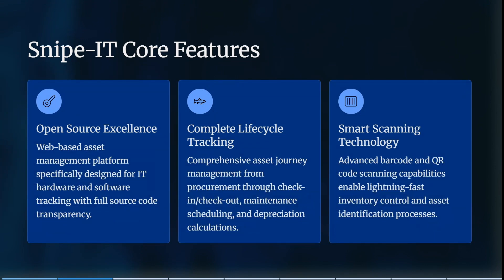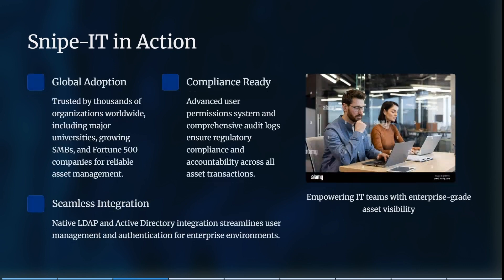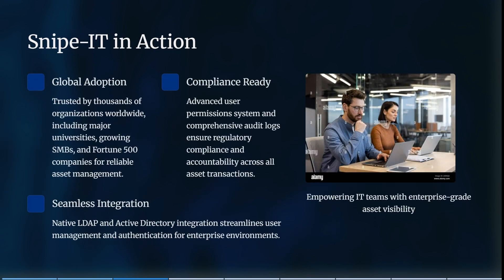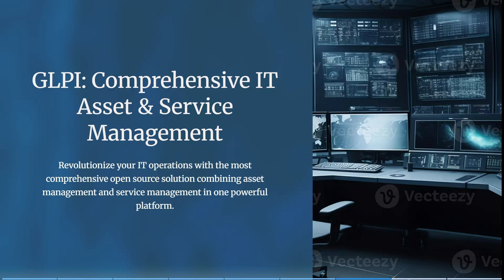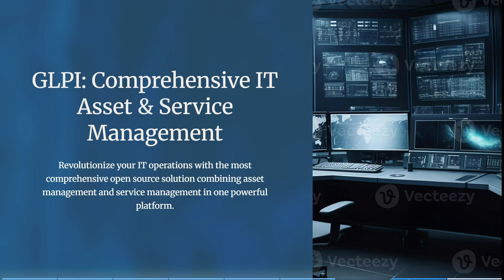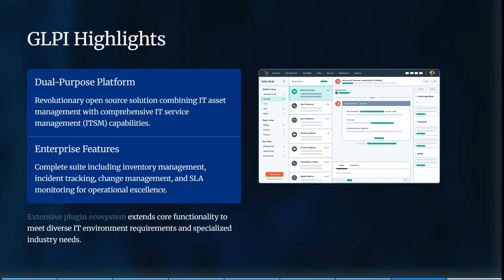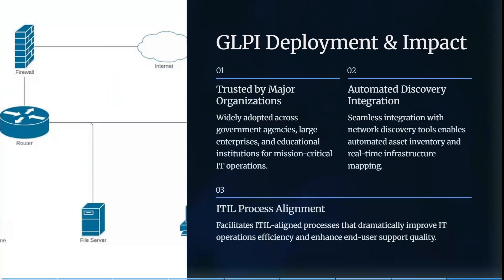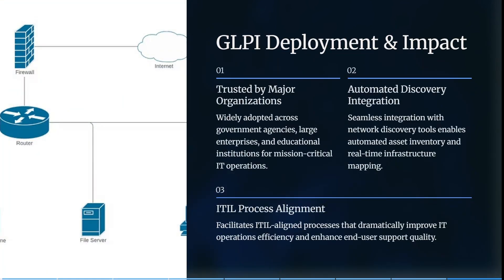Snipe-IT vs GLPI | Best Platform for IT Asset Management in 2025?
In this video, "Snipe-IT vs GLPI," we explore two top tools for IT asset management with robust features to manage hardware and software inventories, licenses, and service tickets. Snipe-IT shines with a straightforward, user-friendly interface focused on asset lifecycle management, automated notifications, and powerful reporting. GLPI offers a more comprehensive IT service management suite that includes asset management, help desk ticketing, and ITIL-compliant workflows, making it suitable for organizations requiring integrated ITSM and asset control. This tutorial dives into setup complexity, customization capabilities, plugin ecosystems, and support options. We discuss cloud vs on-premise deployment and workflow automation features. If your goal is efficient IT asset tracking or comprehensive IT service management, this video shows which platform better fits your operational needs.